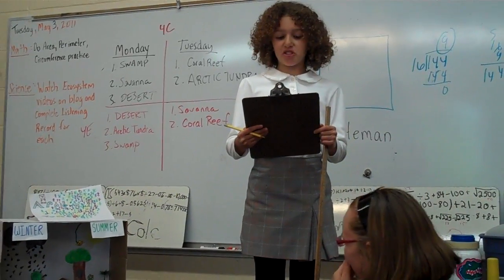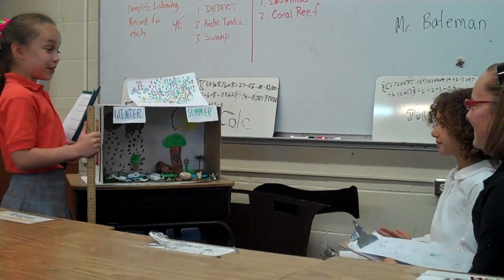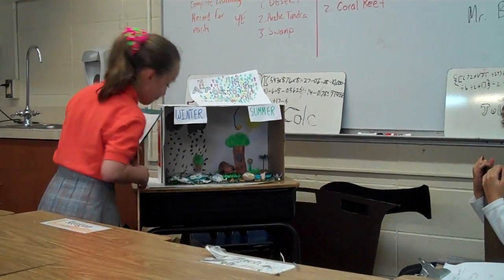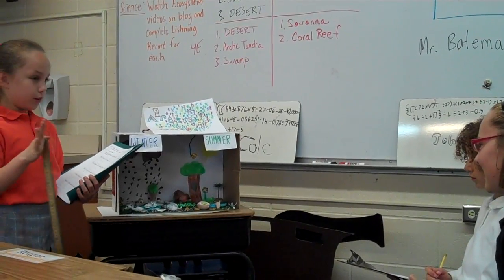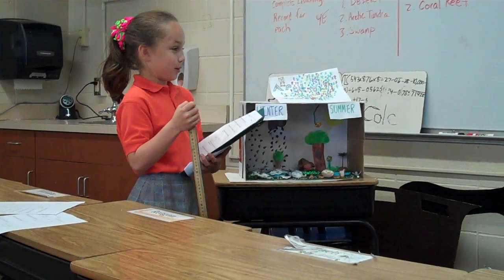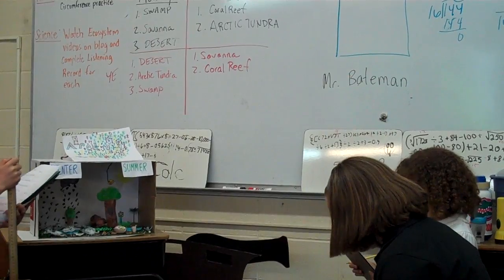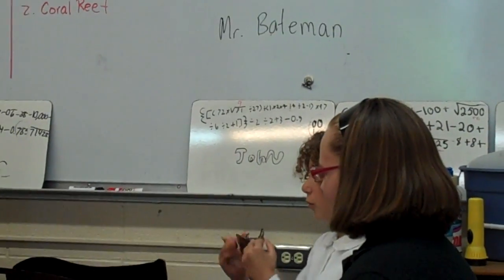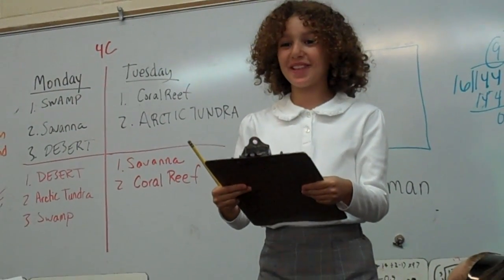4C Arctic Tundra Presentation